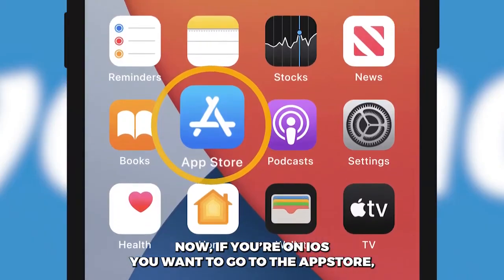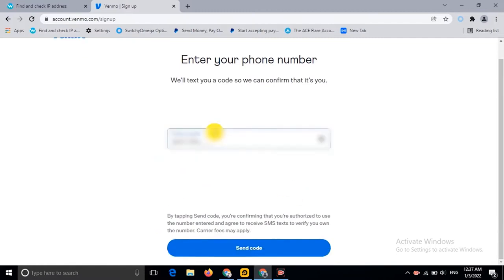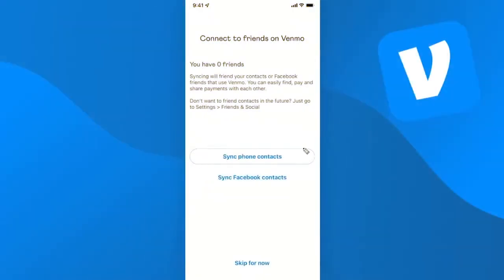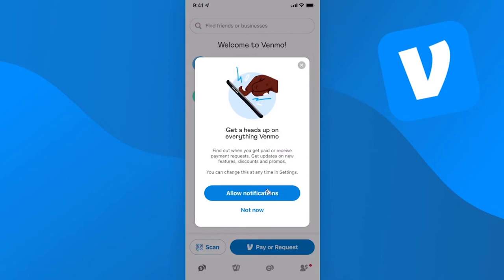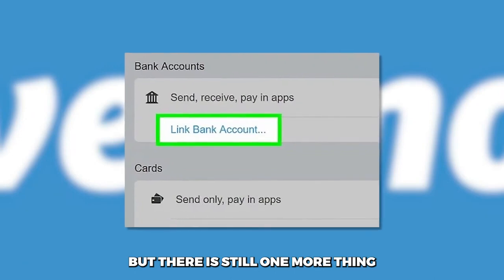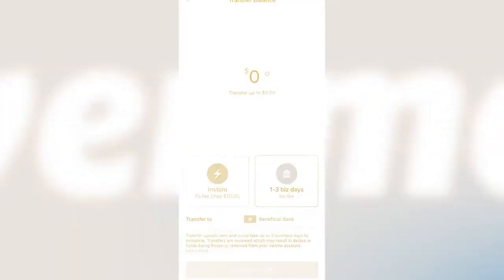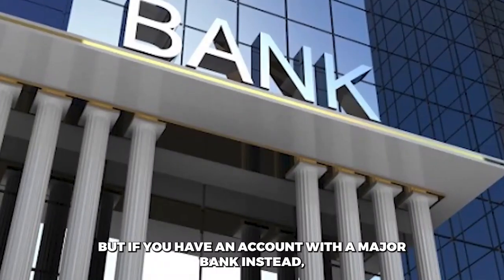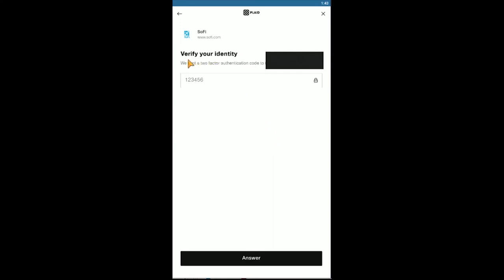How to Setup a Venmo Account Tutorial (2024)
In this video I'll show you how to setup and create an account on venmo in this quick tutorial.
Venmo is a digital wallet that makes money easier for everyone from students to small businesses.
Watch till the end to find out how to get ready for your future investments and payments!